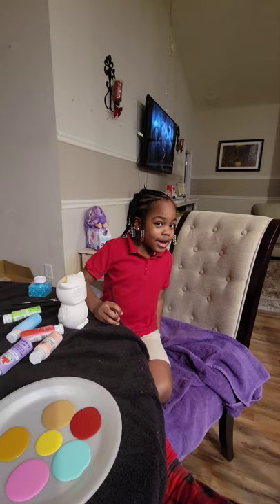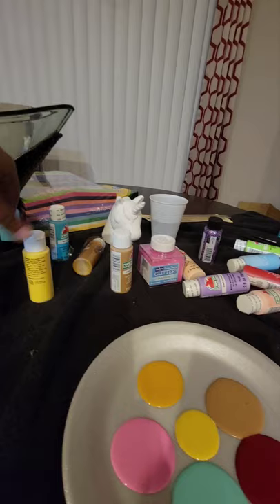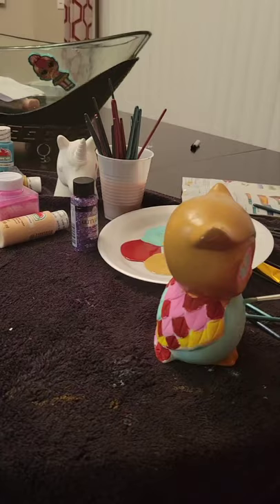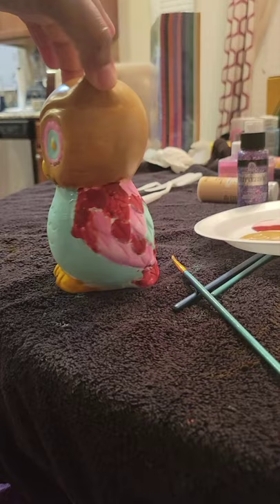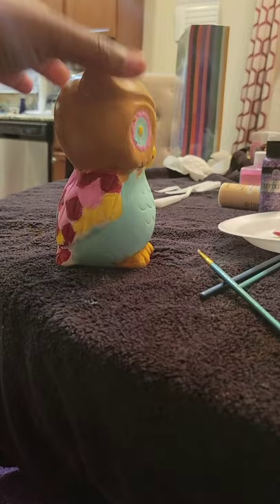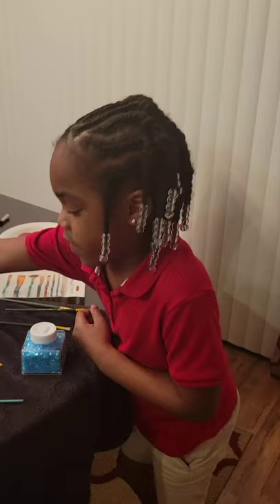Ceramic Owl Painting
Ceramic Owl - Walmart $3.94
Paint Colors - Walmart $0.50